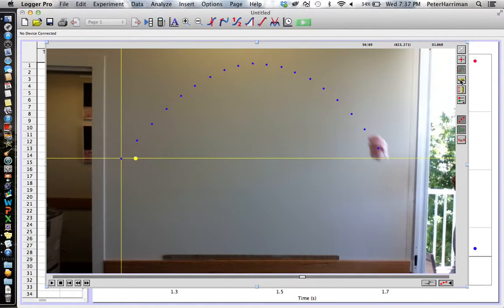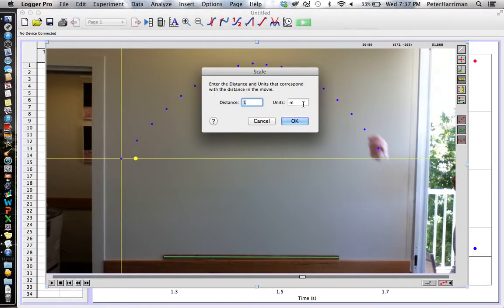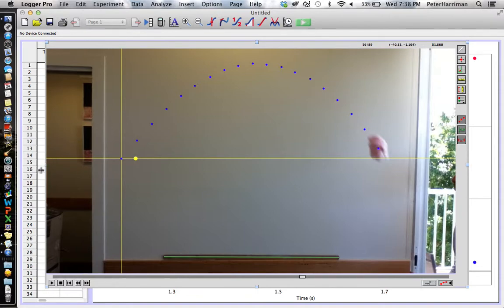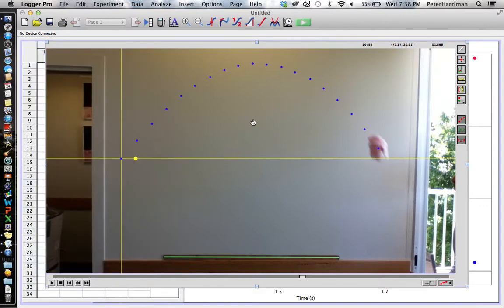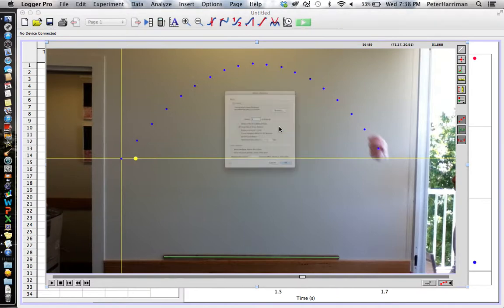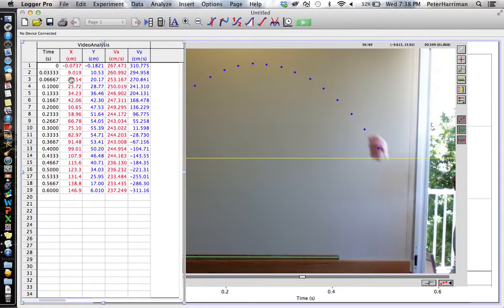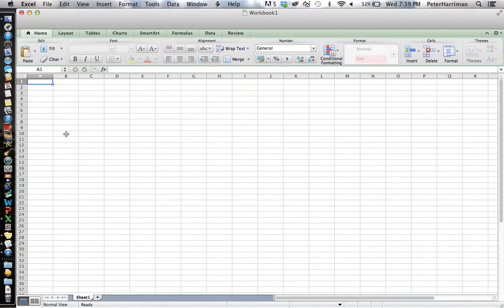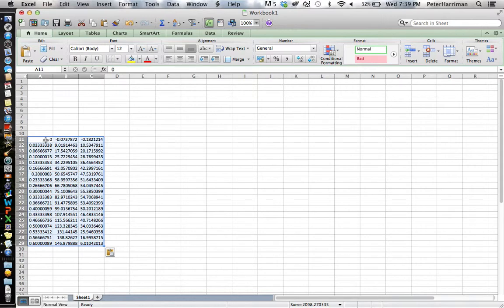Logger Pro Demo 2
Position, length and time references